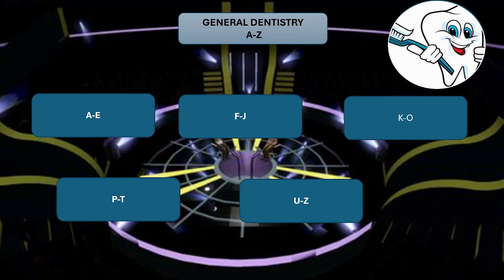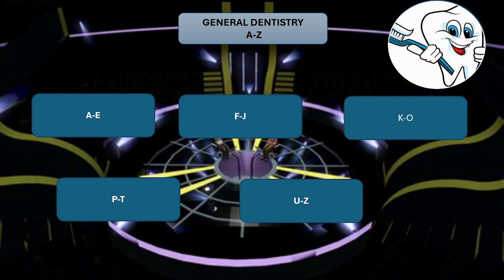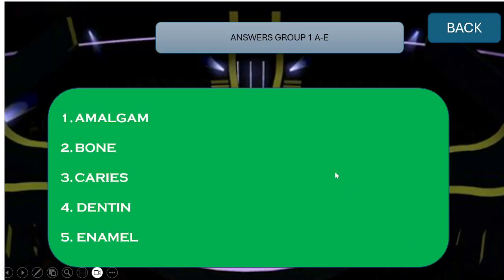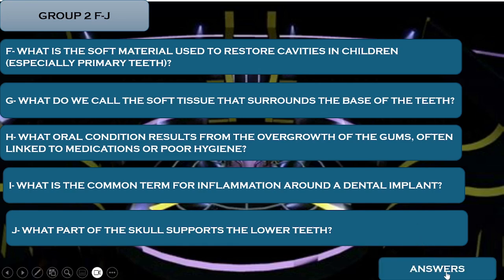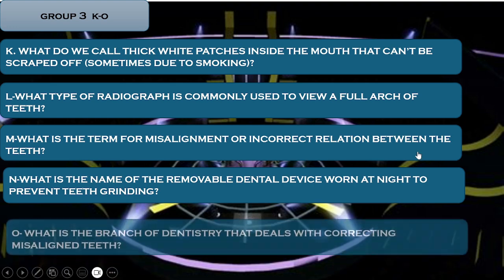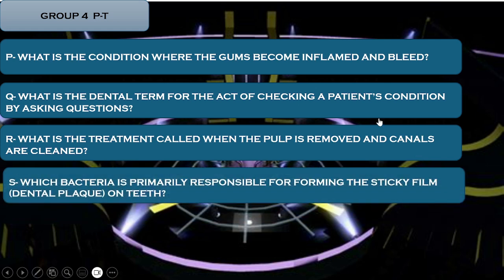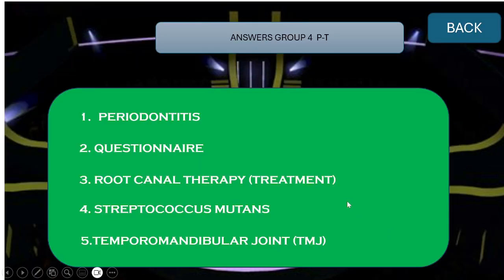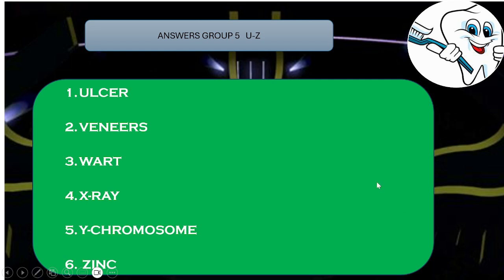Can You Pass This A-Z Dental Quiz? 🦷 Beginner Level Challenge!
Welcome to Dental Mnemonics – where learning dentistry is always smart and fun! 🎉

Today, we bring you an exciting Dental A-Z Quiz for Beginners! 🦷
This quiz will test your basic dental knowledge — from A to Z — with just 3 seconds to answer each question!

👉 Are you a dental student, dental aspirant, or someone passionate about dentistry?
👉 Want to quickly brush up your basics and challenge yourself in a fun way?

Then this video is perfect for YOU!

✨ Quiz Format:
✔️ 26 questions — each corresponding to a letter (A to Z).
✔️ 5 groups — first 5 groups have 5 questions each, last group has 6.
✔️ 3 seconds to answer each!
✔️ 1 point per correct answer (max score = 26).
✔️ Score 22+ = You’re a true dental star ⭐!

🚀 What You’ll Learn in This Quiz:

Basic dental terms and concepts 🦷

Quick facts every beginner dentist should know 🩺

Boost your speed and recall for dental exams 🎯

Fun way to memorize important dental information effortlessly!

🎯 Who Should Try This Quiz?

Dental students (BDS/DDS first years)

Dental entrance exam candidates

Dental hygienists, assistants, or enthusiasts

Anyone passionate about dental education!

Let's see who the real dental champions are! 🦷🏆